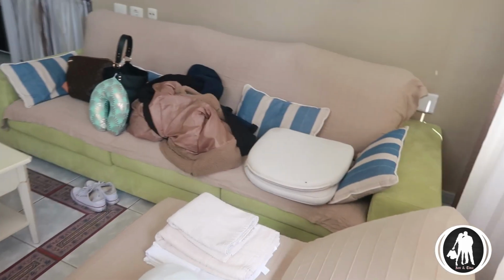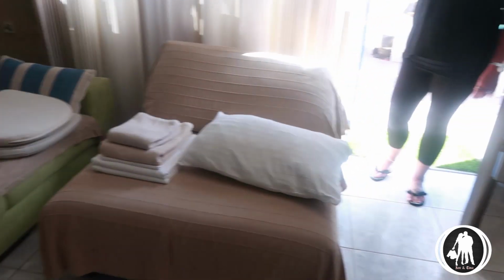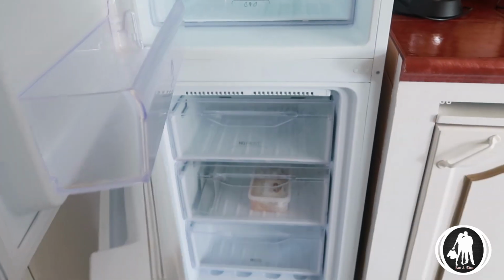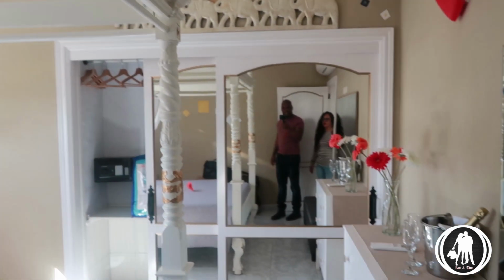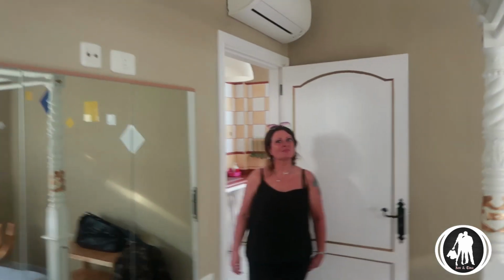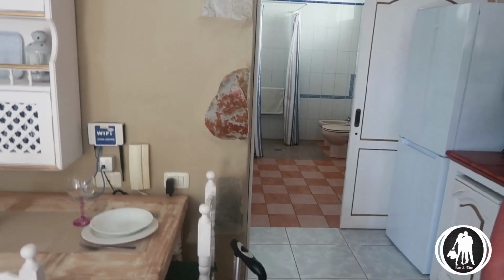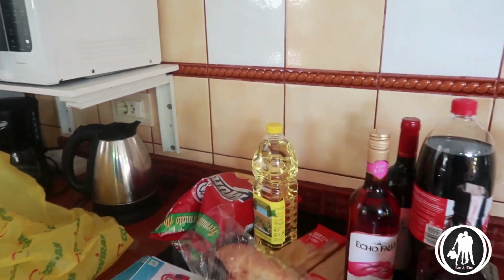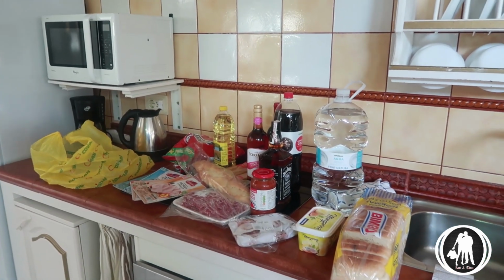Tenerife | Where We Stayed | Los Moxaicos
From TFS (Tenerife South Airport) to our apartment in the Canary Islands Check out our room tour; well, check out some of the property grounds.